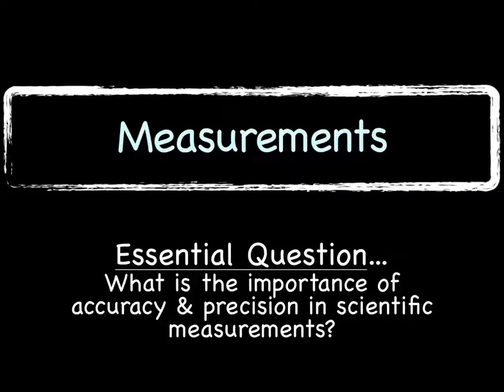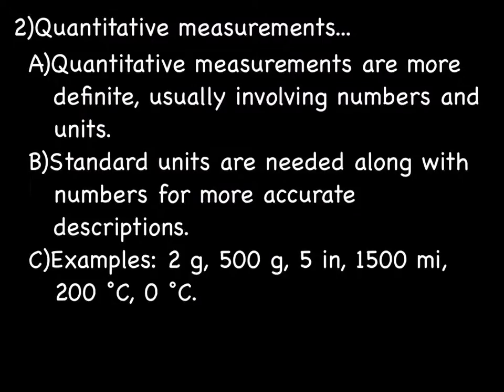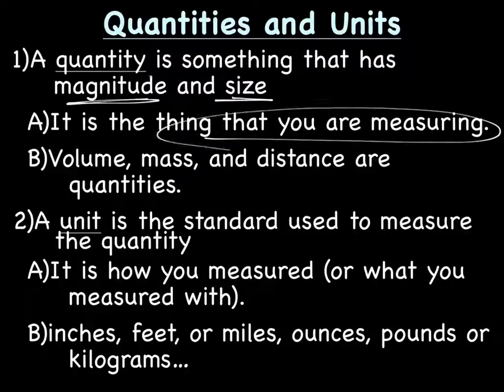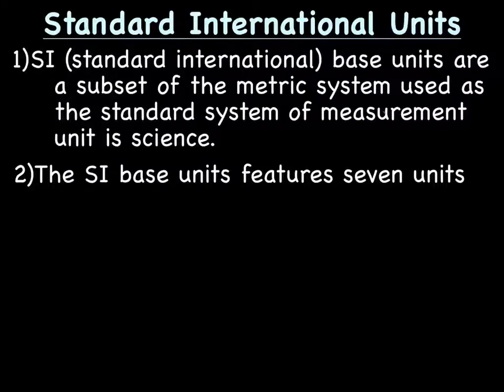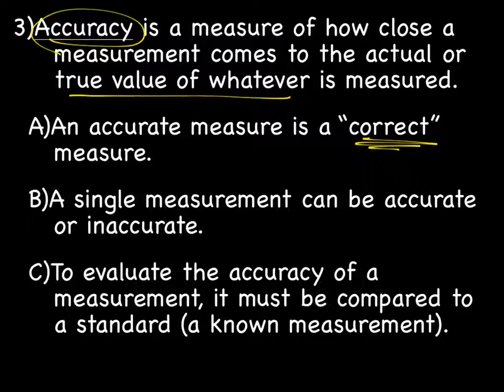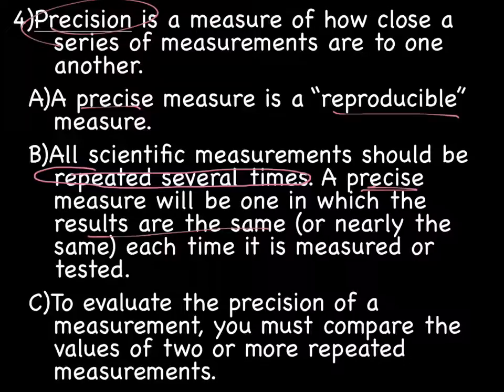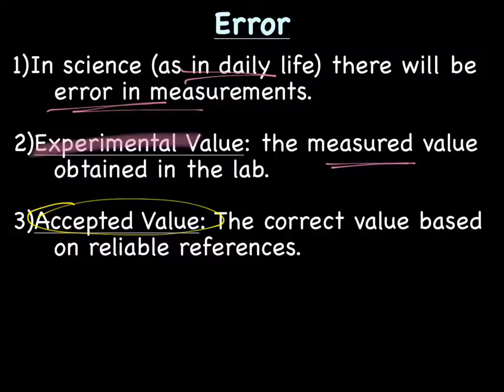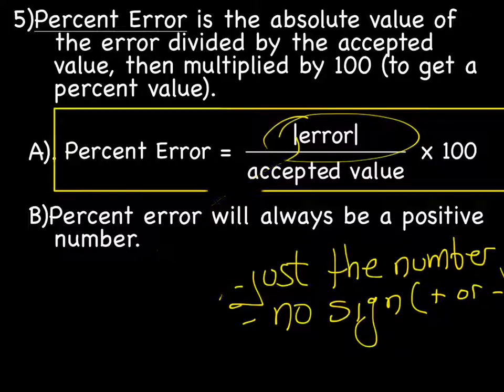Measurements (Honors Chemistry Only)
During this lecture we will go over some basic measurement terminology needed for chemistry.